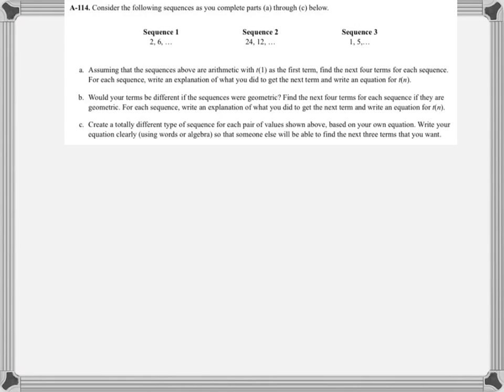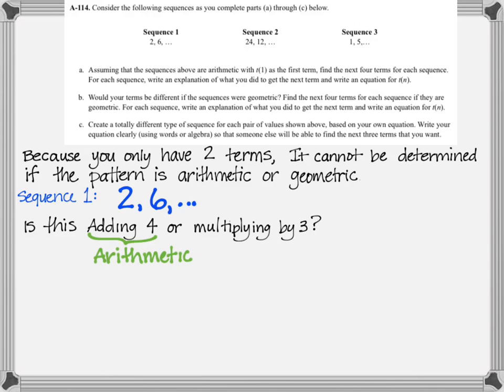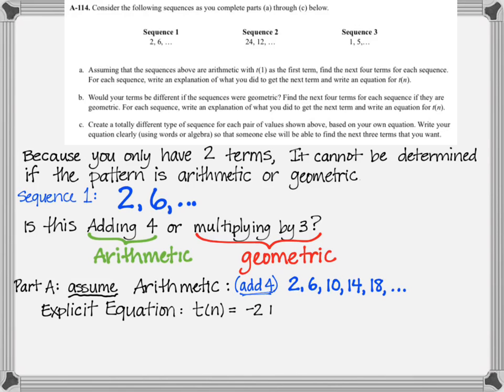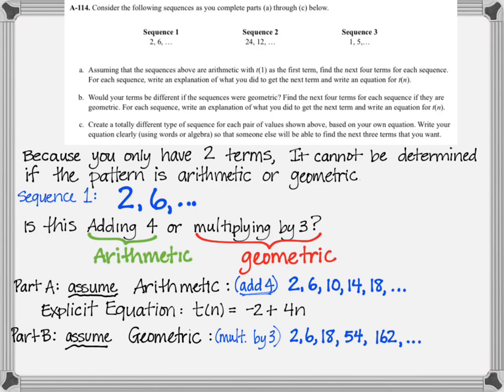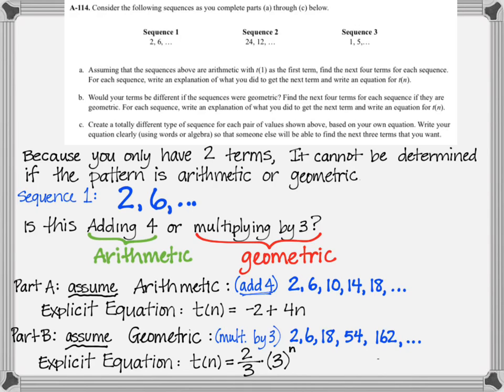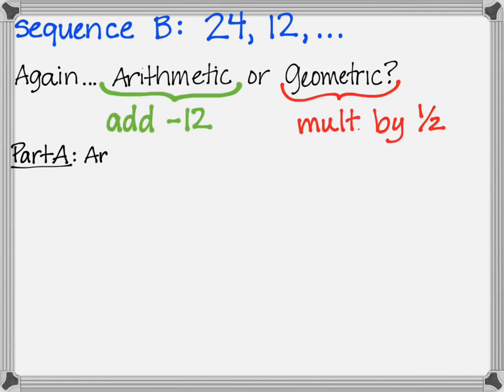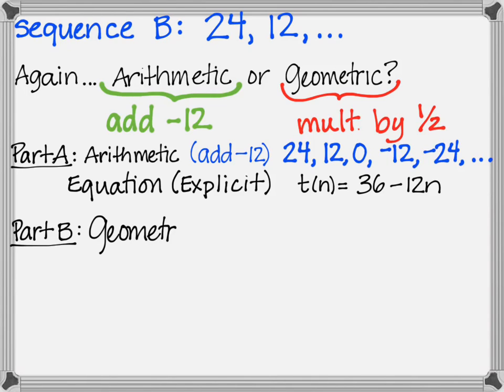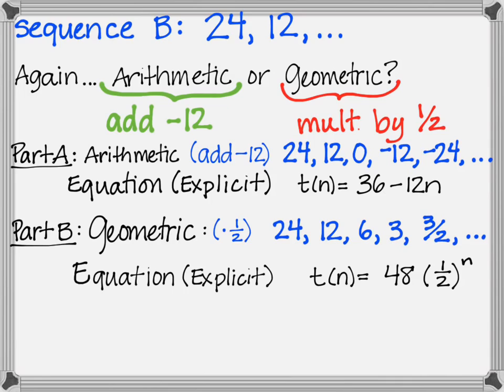arithmetic or geometric sequence?